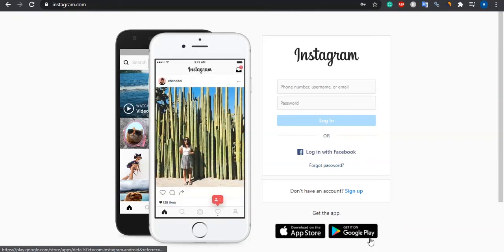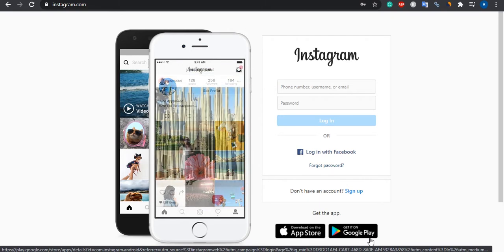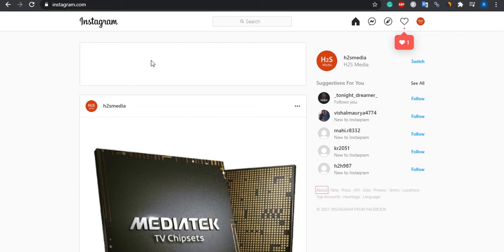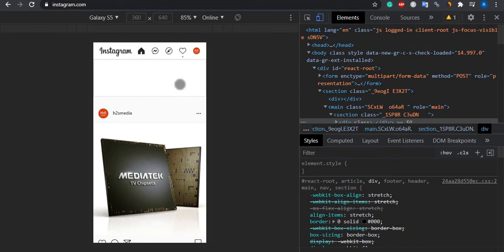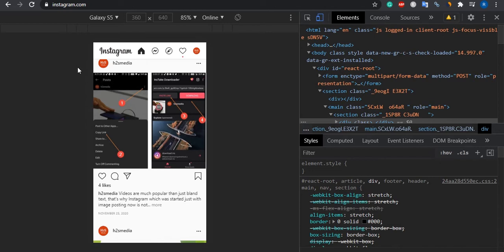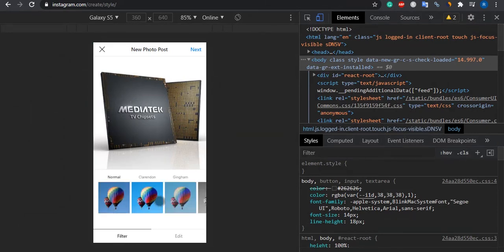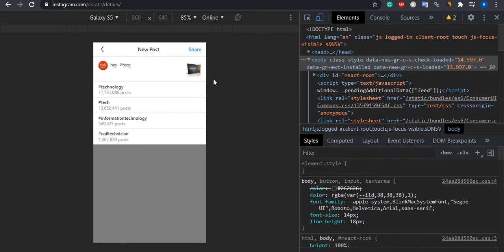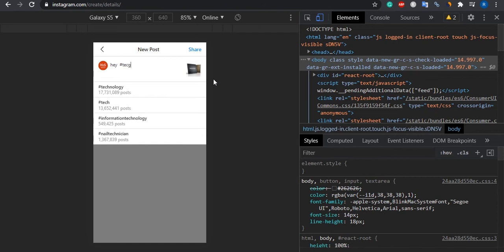How to post your photos on Instagram using PC or laptop via Chrome or Firefox browser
Can you post photos on Instagram without the app from a Windows 10, macOS, or Linux Desktop PC or Laptop?  Of course Yes, it is possible just using any Browser, here we let you know how to upload Instagram pictures from your PC.

1. To post photos, first open the Instagram.com website on any PC browser you are using, it could be Chrome, Firefox, or others.

2. Enter your credentials and sign in to your Instagram account.

3. Open Inspect tool, for that use the shortcut key combination [Ctrl] + [Shift] + [I] . or Alternatively you can click the three-dot menu in the upper right corner, select More Tools ⇒ Developer tools on Chrome. For Firefox burger icon ⇒ Web Developer ⇒ Inspector.

4. Now click on the Toggle button above to switch to other devices.

5. You can then select the desired device in the " Responsive " drop-down menu.

6. Refresh or Reload Instagram website.

7. Now, you see + icon, click that to upload photos and videos to post on Instagram via PC browser.

8. To change the view again, simply click the button above to switch the interface again.